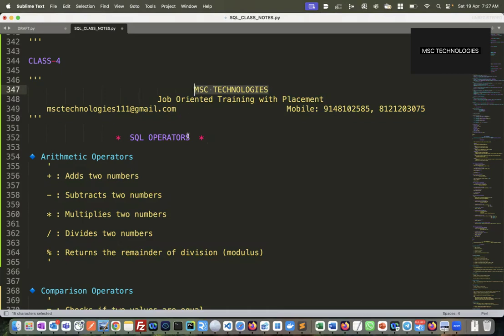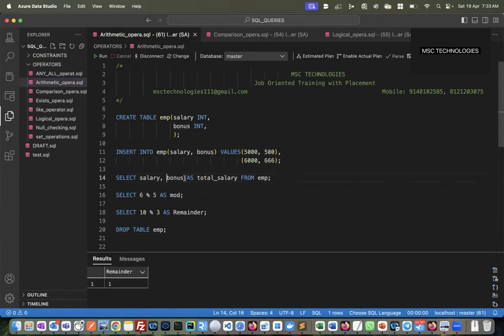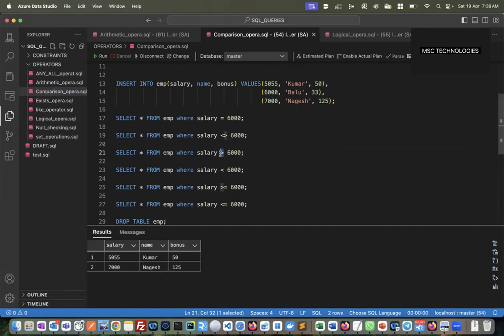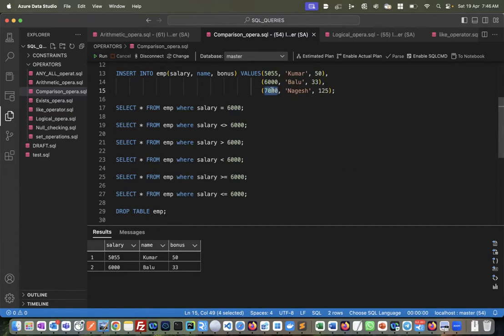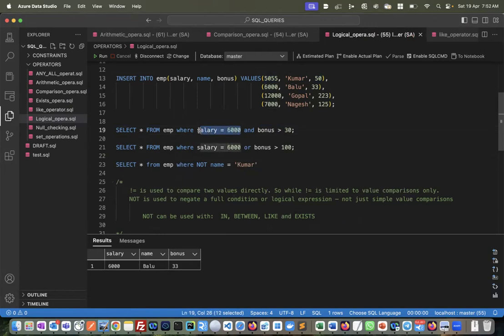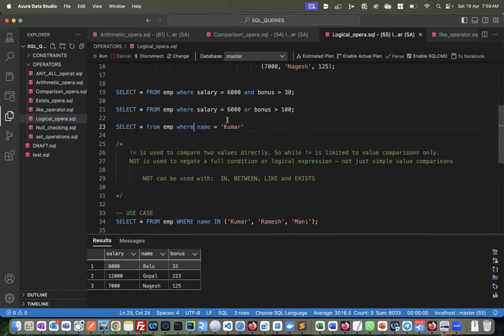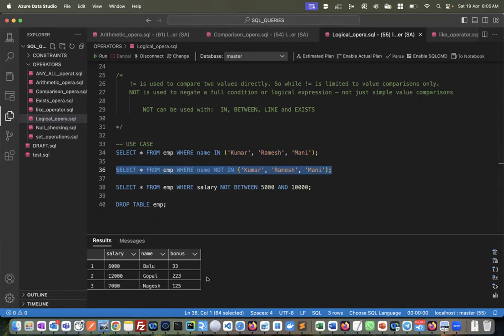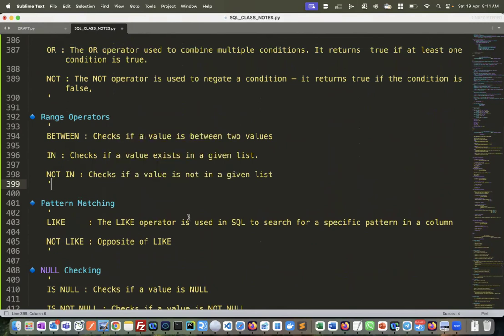SQL OPERATORS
Learn SQL Operators | Arithmetic, Comparison, Logical & Range Explained

In this video, you’ll learn about the most commonly used SQL operators that are essential for writing effective queries. Perfect for beginners or anyone looking to strengthen their SQL skills.

🔹 Arithmetic Operators

+ Add

- Subtract

* Multiply

/ Divide

% Modulus (Remainder)

🔹 Comparison Operators

🔹 Logical Operators

AND All conditions must be true

OR At least one condition must be true

NOT Negates a condition

🔹 Range Operators

BETWEEN Check if a value falls within a range

IN Check if a value exists in a list

NOT IN Check if a value does not exist in a list

🎓 Whether you're learning for school, job interviews, or personal growth—this video will help you understand these foundational SQL concepts.